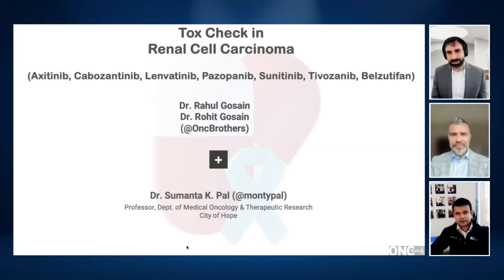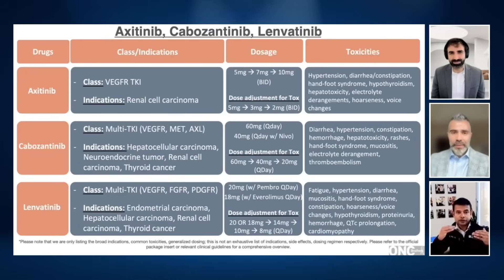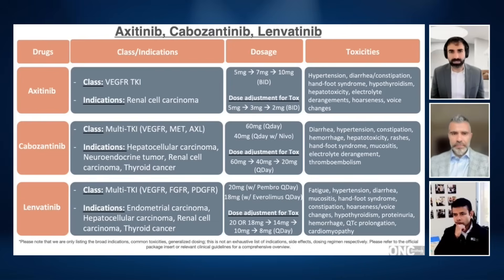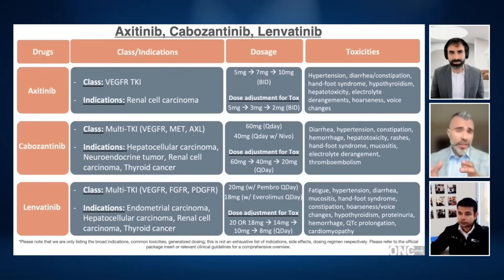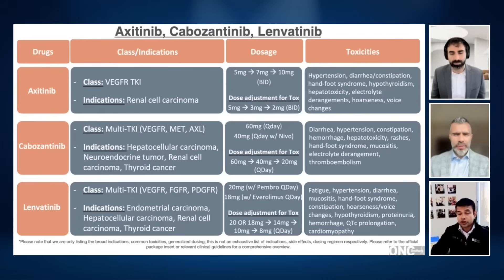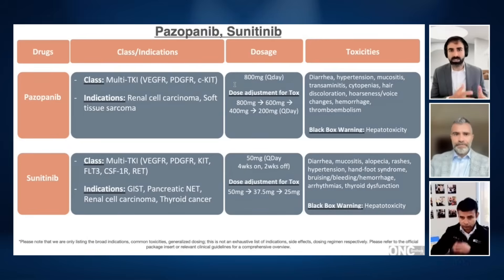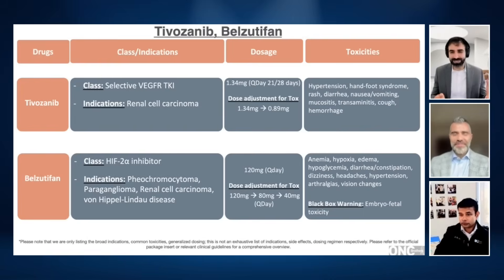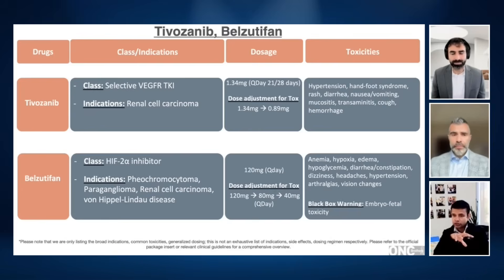Managing Toxicities of TKIs and HIF-2 inhibitor in Renal Cell Carcinoma (RCC)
Welcome back to the Oncology Brothers podcast! In this episode, Drs. Rahul and Rohit Gosain are joined by world-renowned medical oncologist Dr. Monty Pal from the City of Hope. Together, they dived deep into the management of side effects associated with tyrosine kinase inhibitors (TKIs) and HIF-2 alpha inhibitors used in treating renal cell carcinoma (RCC).

Episode Highlights:
• Understanding TKIs and HIF-2 Inhibitors: A discussion on the available oral treatment options for RCC, including cabozantinib, lenvatinib, and axitinib.
• Dosing Strategies: Insights on starting doses, titration, and the importance of managing side effects without compromising quality of life.
• Common Side Effects: hypertension, diarrhea, fatigue, and how they relate to the class effect of these medications.
• Clinical Pearls: Dr. Pal shared valuable tips on managing toxicities, including the use of treatment breaks and supportive care strategies.
• Second-Line Treatments: A look at tivozanib and belzutifan, including their unique side effects and management strategies.

Join us as we emphasized the importance of maintaining quality of life for patients undergoing treatment for metastatic RCC.